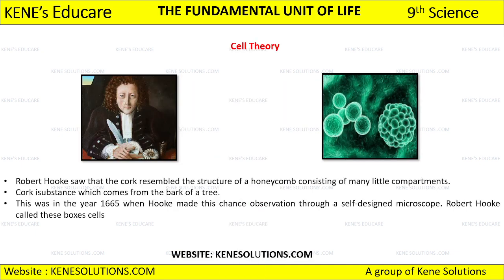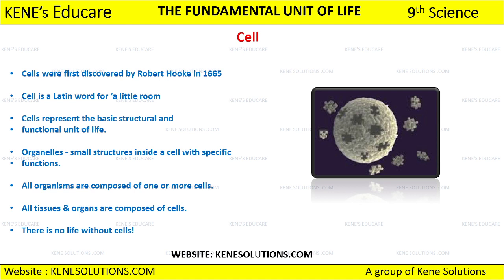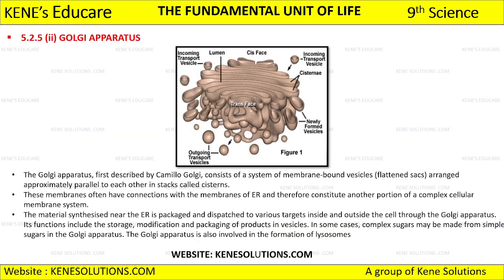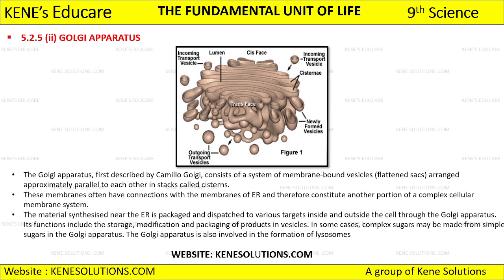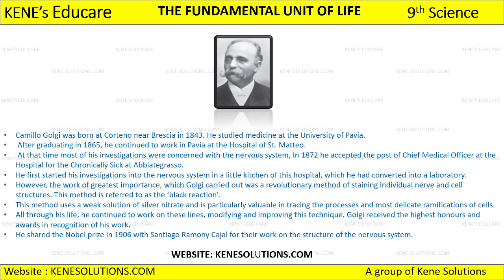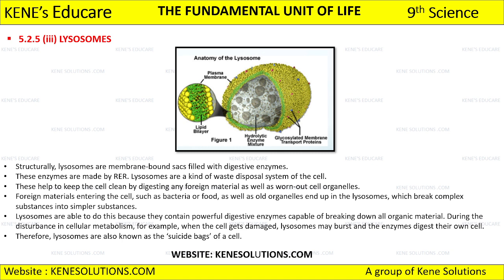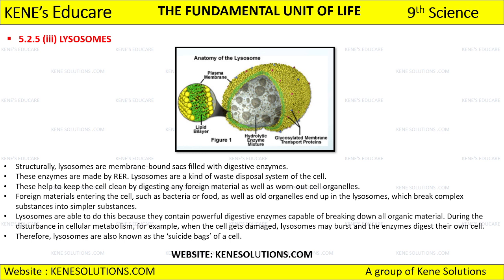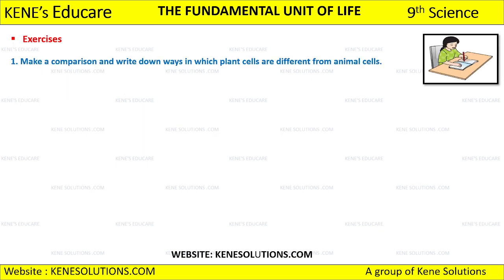Chapter 5 | Part 9 | Fundamental Unit Of Life | Science | Class 9 | CBSE Board (NCERT)